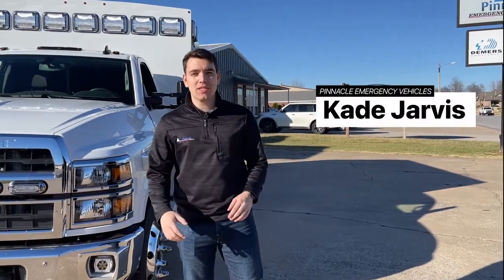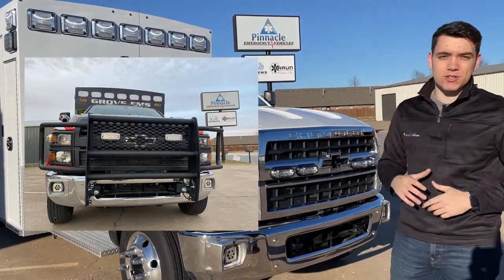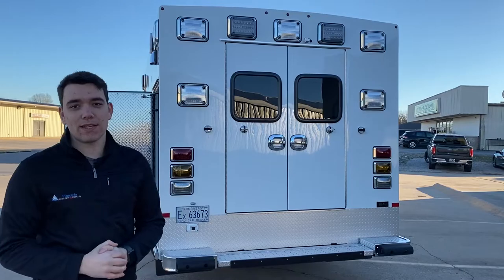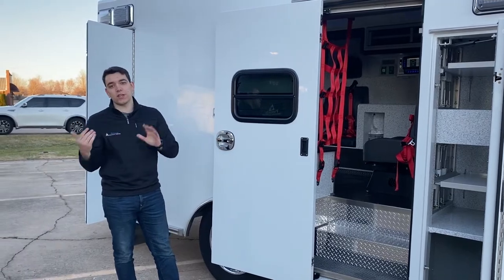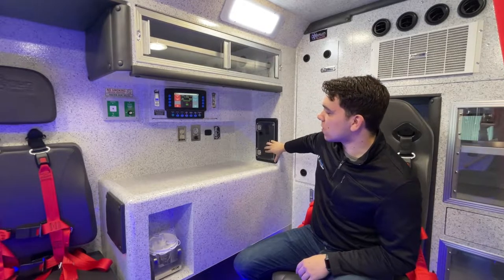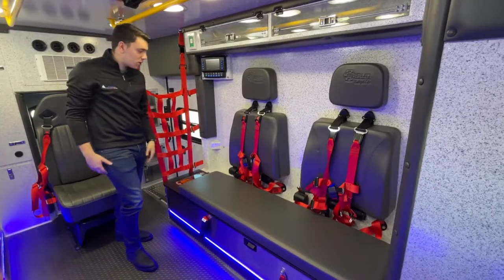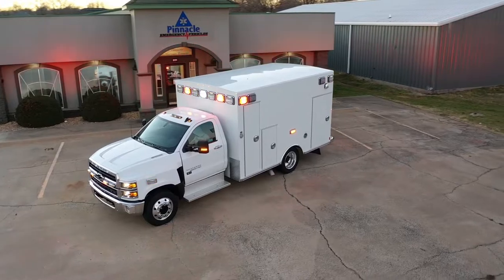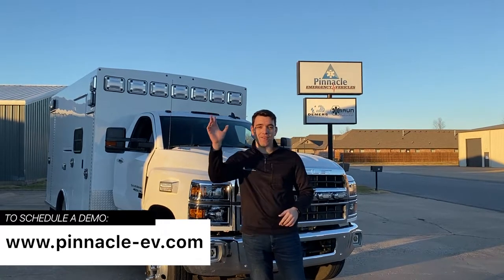Braun Liberty Walkaround with Pinnacle Emergency Vehicles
Let ambulance sales representative, Kade Jarvis, give you a tour of a Braun Liberty Type I Ambulance on a Chevrolet Silverado 4500 HD chassis. This video was part of our Winning Walkarounds competition that tested the product knowledge of our dealer partner network. Kade did an exceptional job explaining all the features of this popular 156" module in an engaging video. Step inside this Braun Liberty demo unit by watching the full video. Then, learn more about the Liberty on our